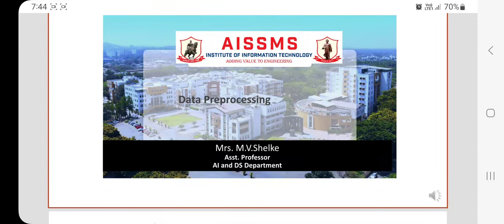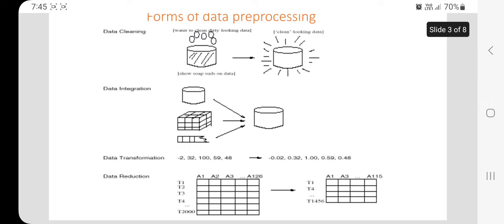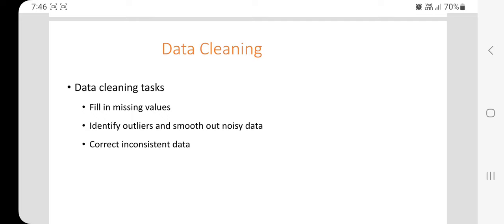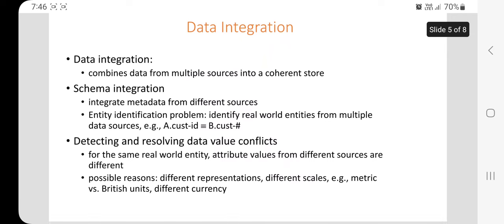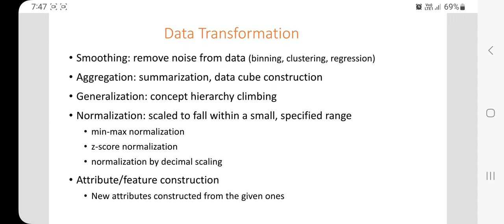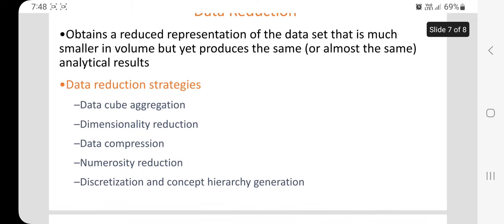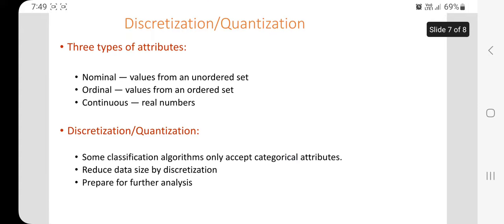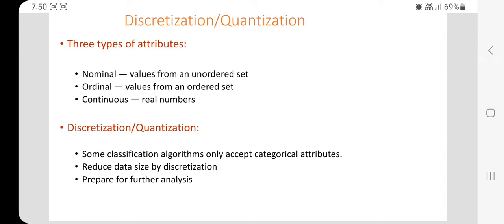Data preprocessing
Video 2: Data Preprocessing
Video by- Mrs.M.V.Shelke
Title of the video – Data Preprocessing
Description - Data in the real world is often dirty; that is, it is in need of being cleaned up before it can be used for a desired purpose. This is often called data pre-processing. There are different forms of data pre-processing.
- Data Cleaning
- Data Integration
- Data Transformation
- Data Reduction